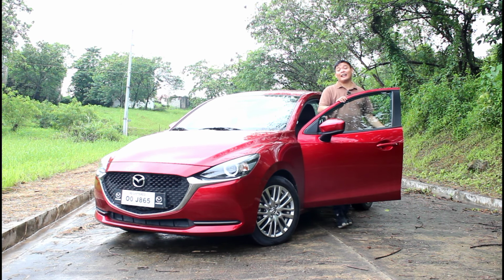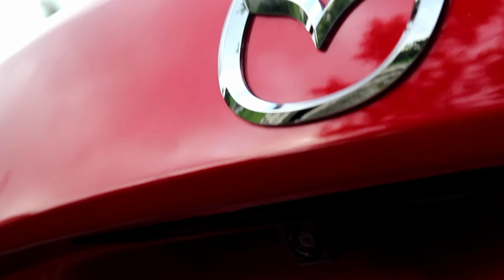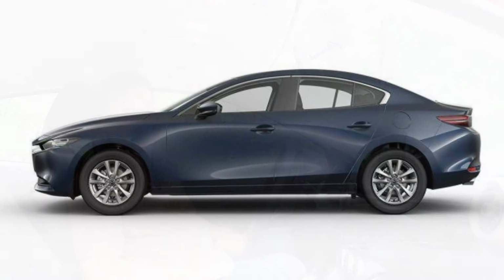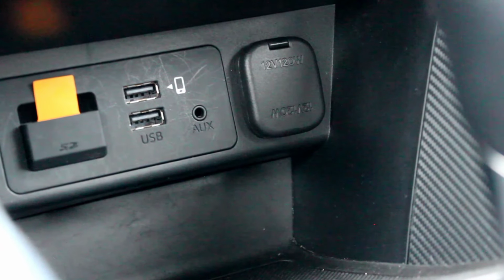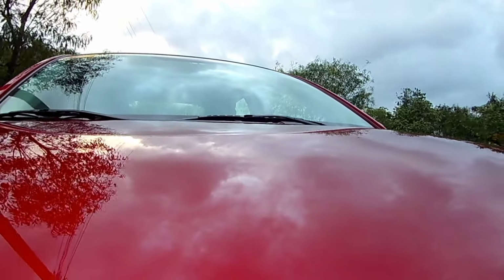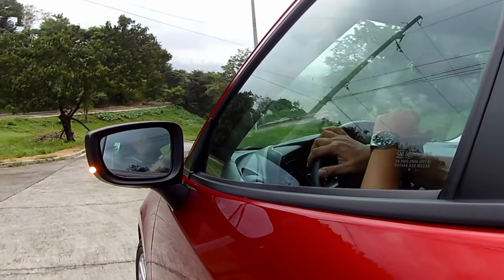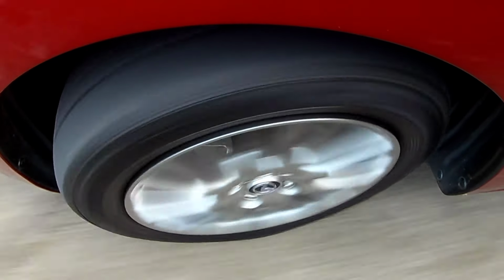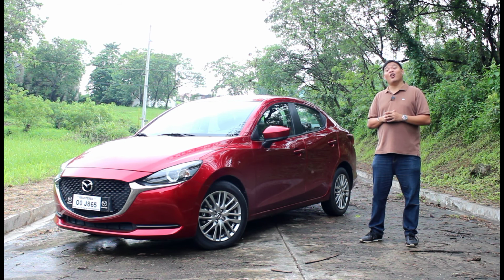Mazda 2 | Full Review and Test Drive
Learn more about the Mazda 2 by watching this full review and test drive.

The Mazda 2 is a subcompact sedan.  In the Philippine market, it competes with the likes of the Honda City and Toyota Vios, to name a few.  The Mazda 2 is now offered with only one variant, the Elite, but is available as a sedan or hatch.  Both come with a 1.5-liter,  SkyActiv G engine mated to a 6-speed automatic transmission.

This video will cover the exterior, interior as well as driving impressions.   Aside from basic information like price, space, and engine output, this review also aims to cover both objective and subjective aspects such as ergonomics, usability, practicality, fit and finish and overall design.  Hopefully, the pros and cons we cover help you to decide if this is the right car for you.  But even if you’re not in the market for a new car, I hope this video provides some entertainment value.

Bearing Ph Motoring is a one-man team.  All the camera work, editing, writing and presenting is done solely by me, so I would appreciate your understanding if the output isn’t perfect.  Rest assured that I am open to (constructive) feedback and will continuously work hard to give you better content, as I know none of this would be possible without your support.

This will really help me grow the channel and provide more content.

🎵 Track Info:

Title: Garage by Topher Mohr and Alex Elena
Genre and Mood: Rock + Dark

Title: Hot Heat by Topher Mohr and Alex Elena
Genre and Mood: Rock + Inspirational